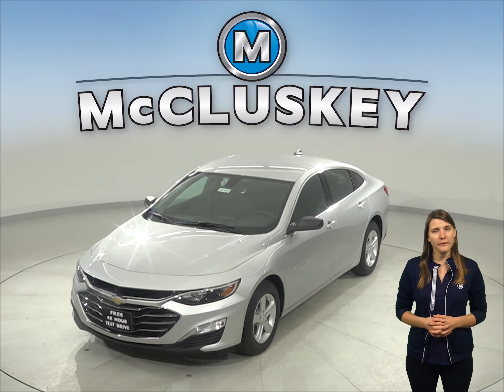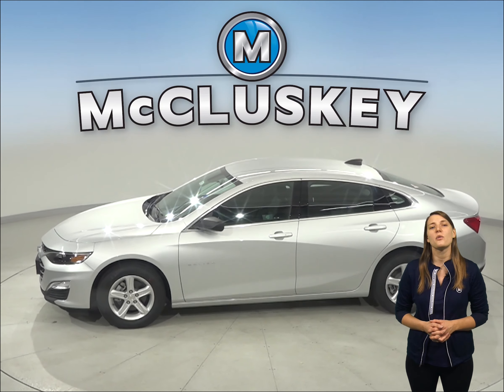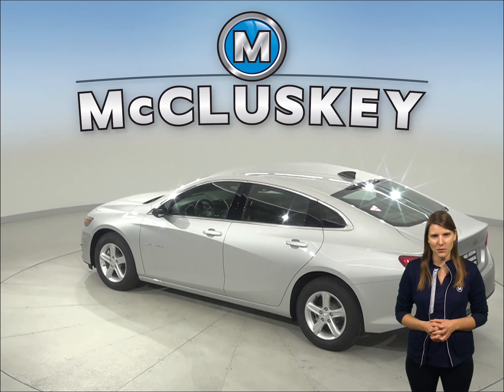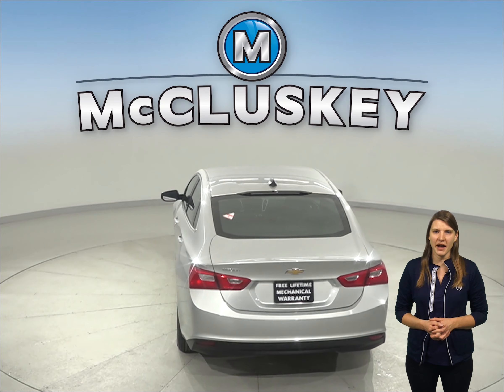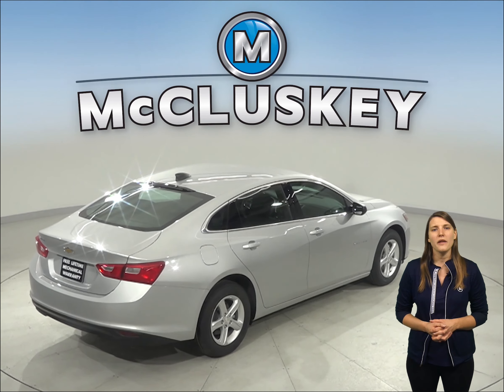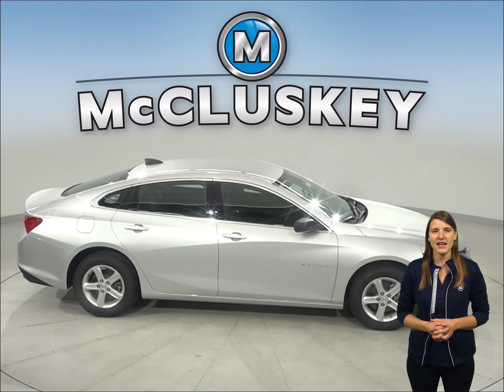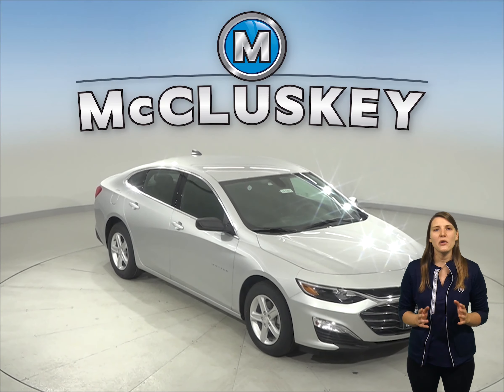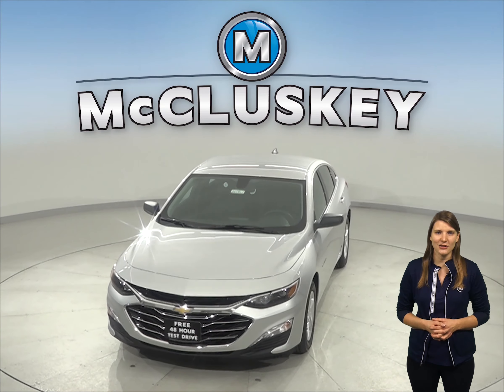201803 New 2020 Chevrolet Malibu Silver Sedan Test Drive, Review, For Sale -